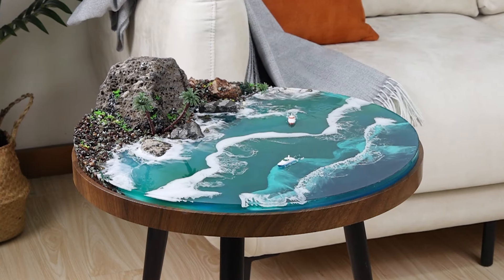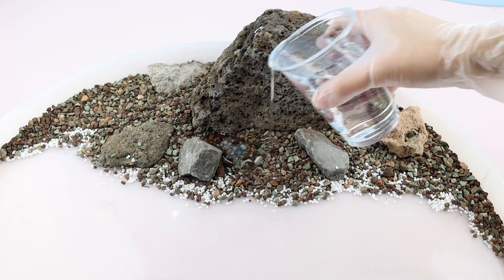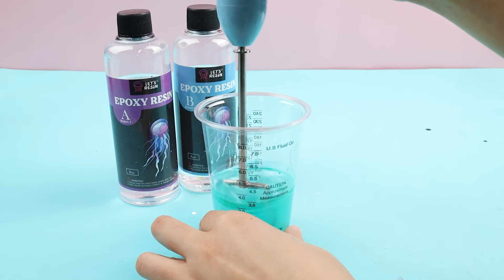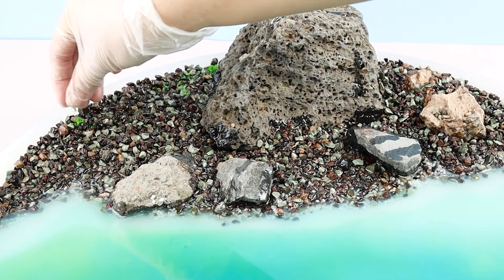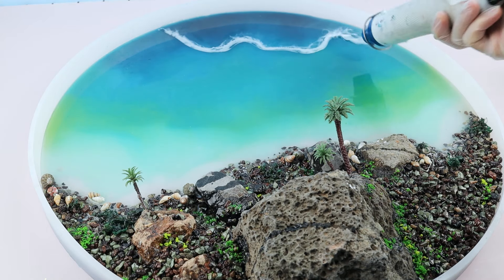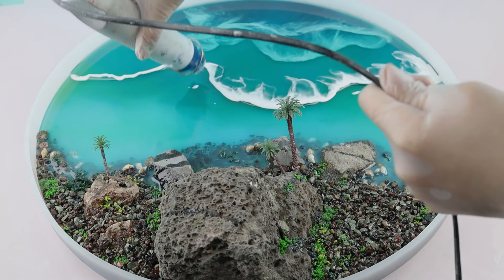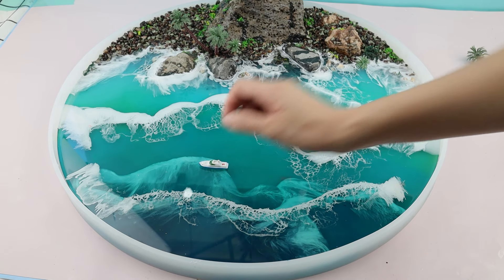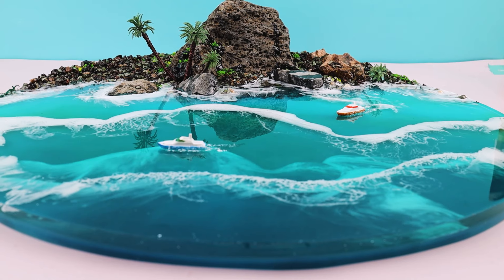How to make an Awesome Ocean Table Top | Epoxy Resin Art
🌊🌊This video combines fascinating ocean scenery with epoxy resin art to create an impressive ocean table top. 🌴A table containing the beautiful ocean will always give us inspiration when we relax with it. Do you like this idea?

Resin Supplies Checklist
● Round Table Mold
● Clear Epoxy Resin

Resin Tools Checklist
● Epoxy Resin Electric Mixer

● US Amazon Store
● UK Amazon Store
● CA Amazon Store